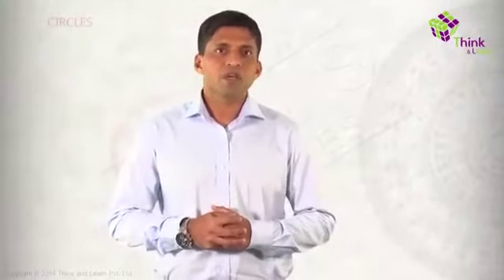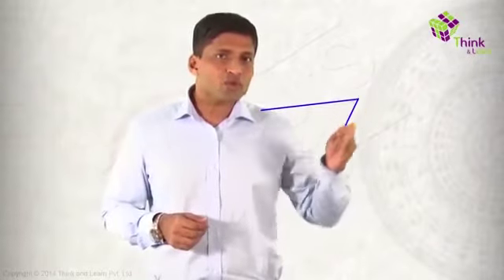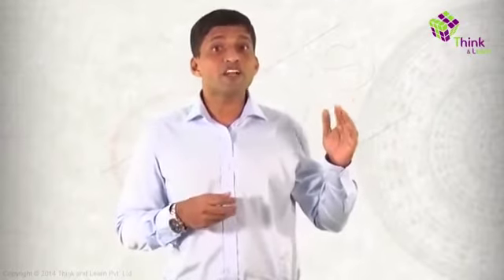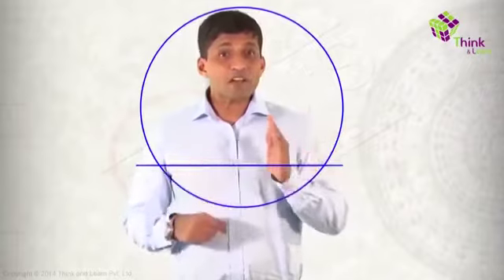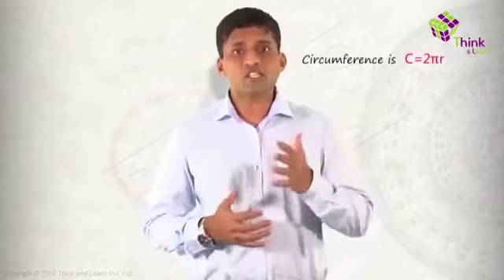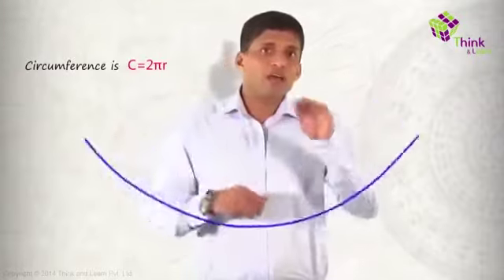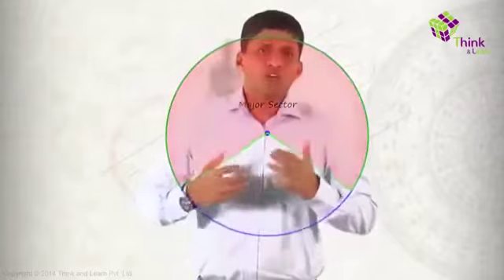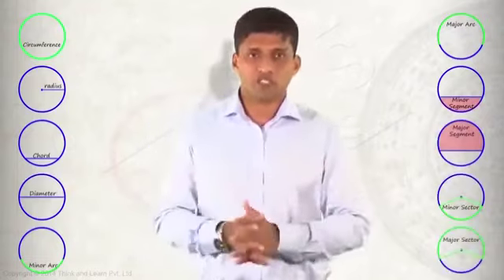Understanding triangles in different ways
Here you can get full concept of triangle